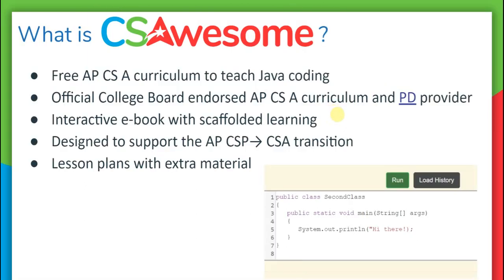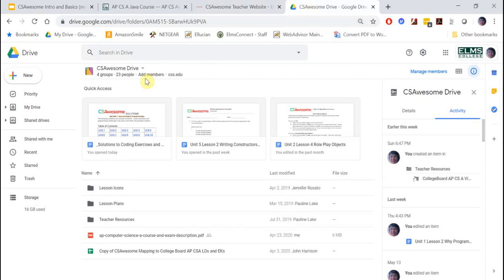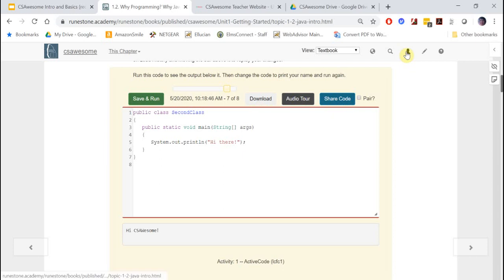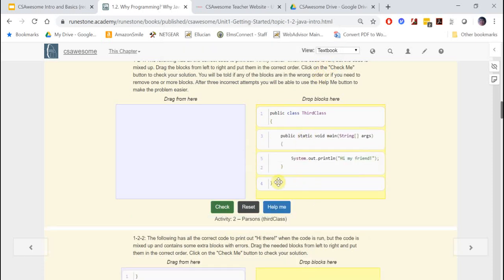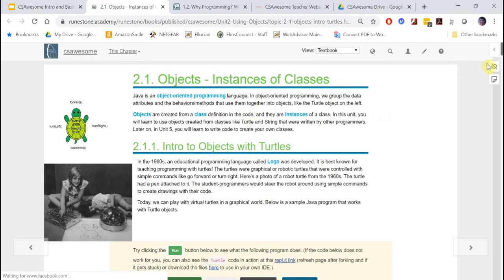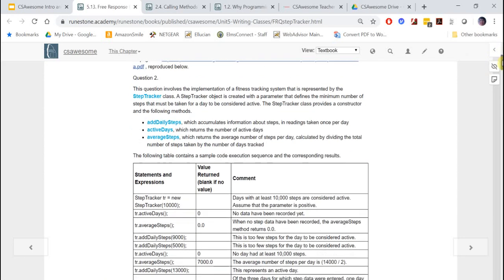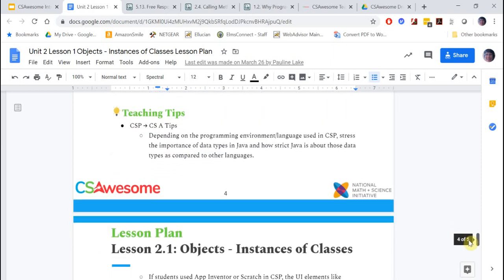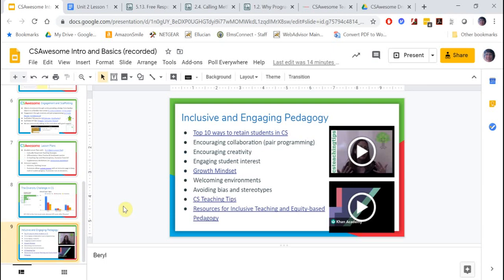CSAwesome Intro for teachers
CSAwesome Intro for teachers. Slides